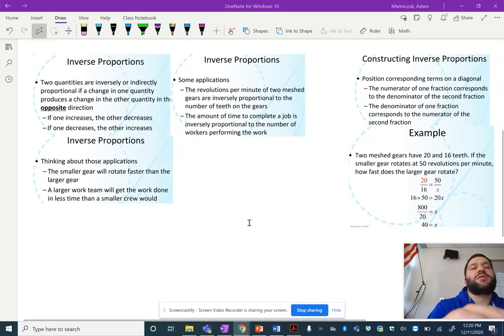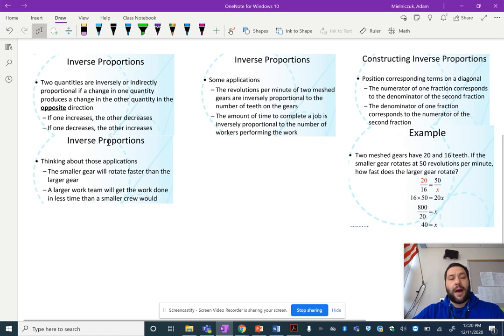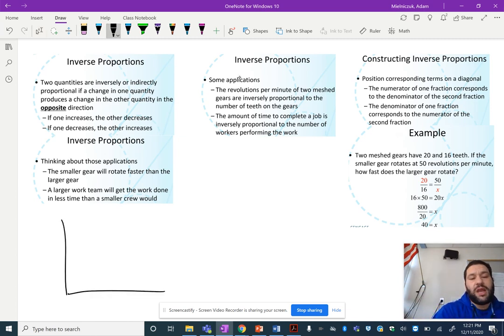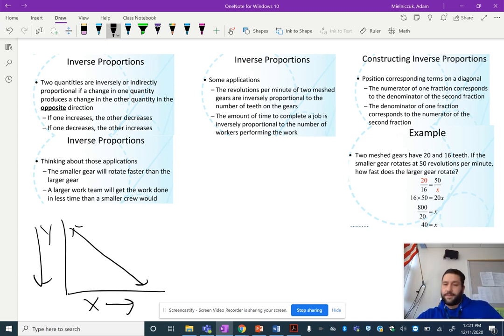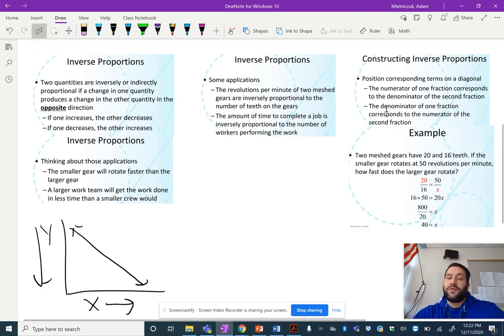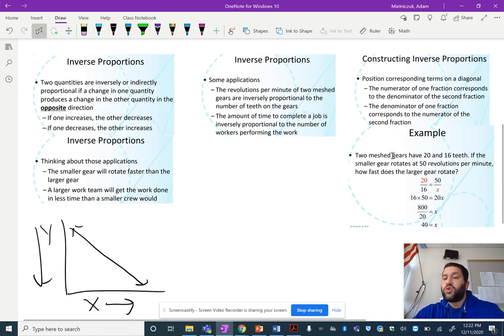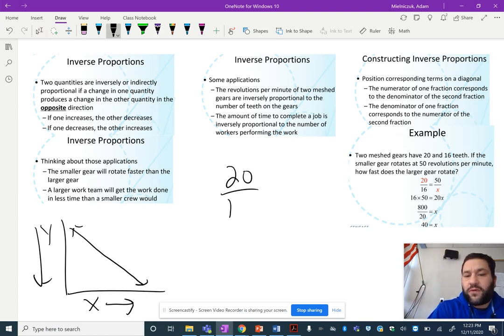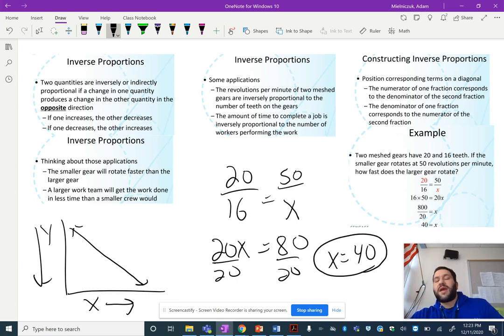Unit 19 Direct and Indirect Proportions Inverse Proportion Example